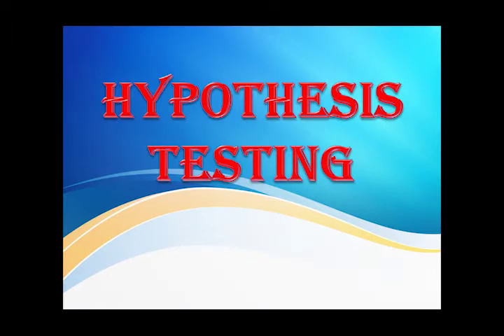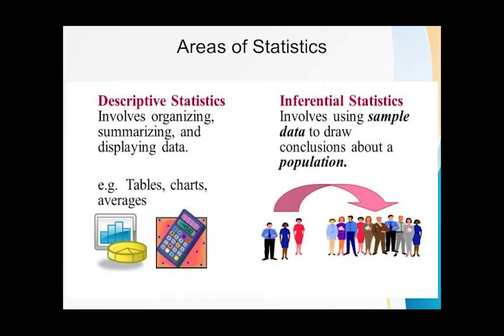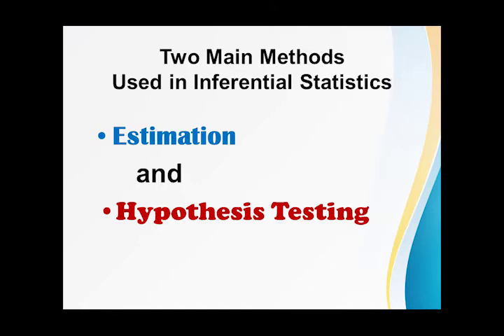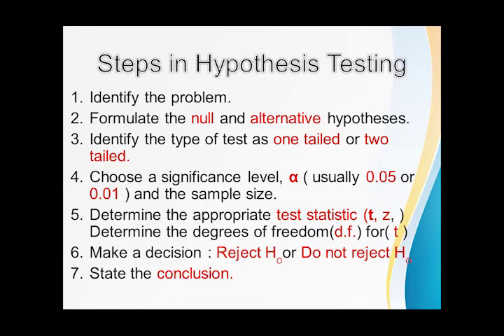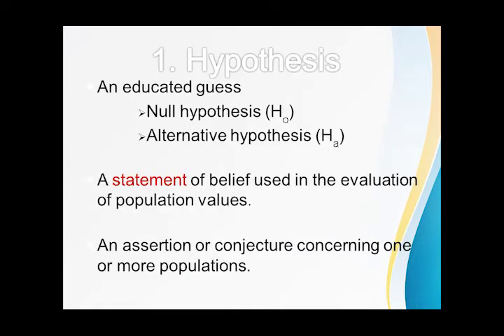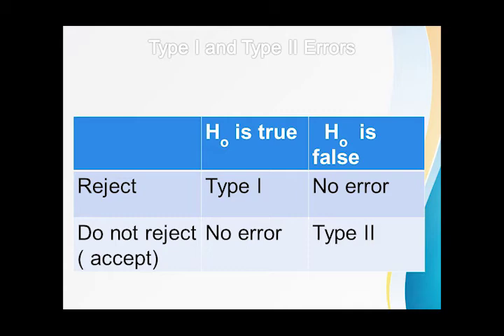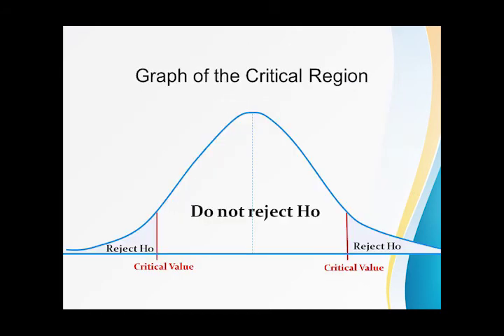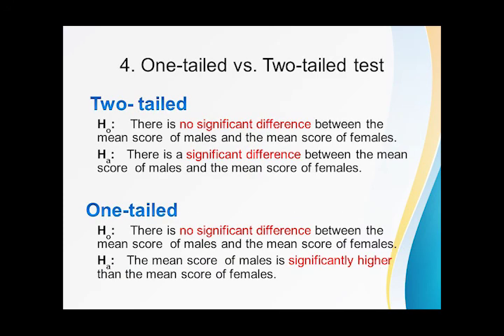6-Steps of Hypothesis Testing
A discussion on Hypothesis Testing.

Includes Introduction and the 6-steps of Hypothesis Testing.
The Null and Alternative Hypothesis, Level of Significance, Critical Region and Values, One-Tailed or Two-Tailed Tests.